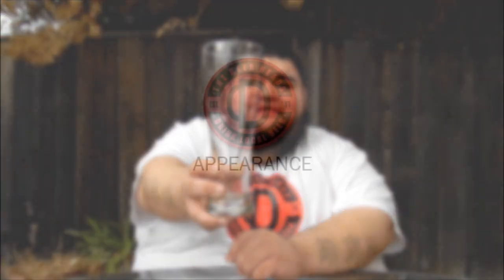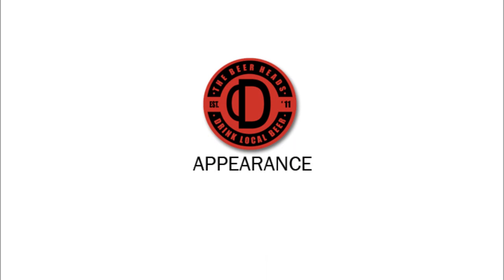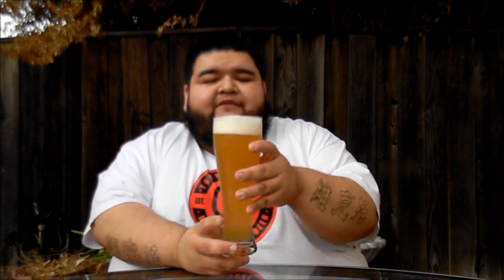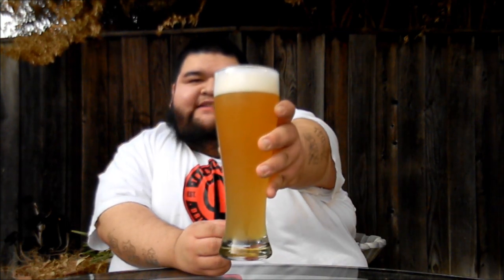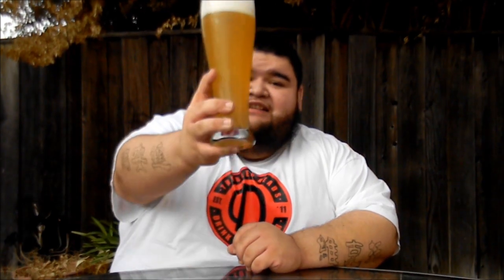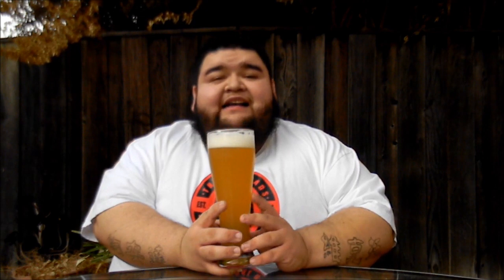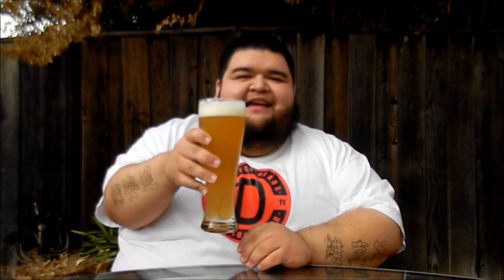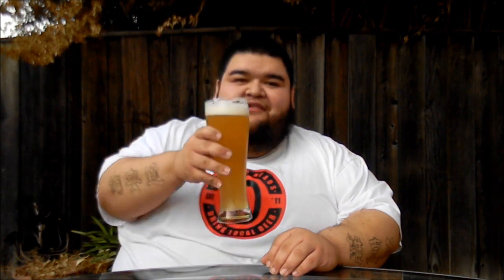The Weizen Glass | The Beer Heads - Glassware 101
Visit us on these social sites.